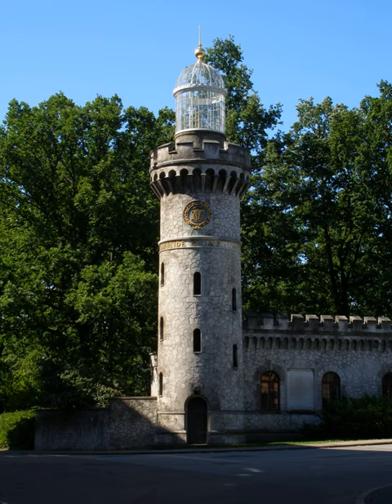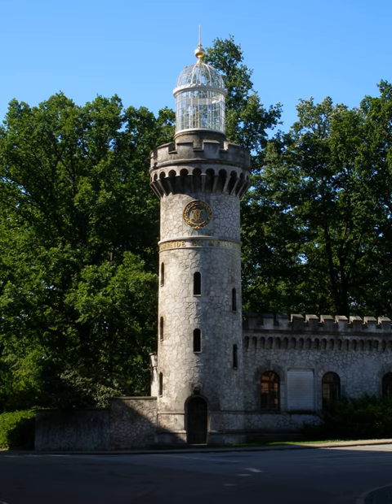Carlsberg Lighthouse | Wikipedia audio article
00:00:17 1 History
00:01:19 2 Architecture
00:02:16 3 Carlsberg Lighthouse today
00:02:34 4 See also

- Socrates

SUMMARY
Carlsberg Lighthouse (Danish: Carlsberg Fyrtårn), also known as the Lime Tower (Danish: Kridttårnet) after the limestone which is its dominating building material, is a former lighthouse located in the Carlsberg area of Copenhagen, Denmark.